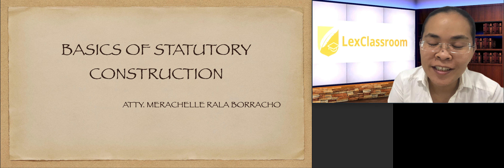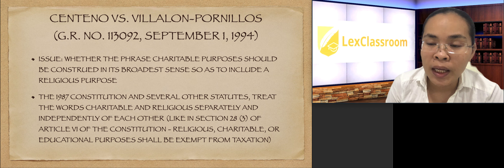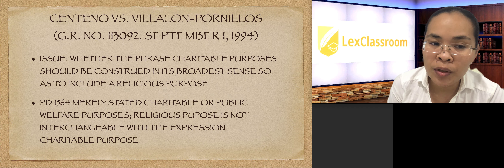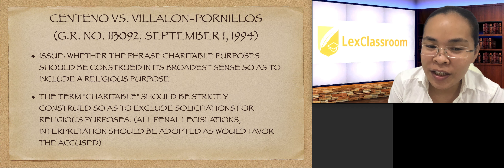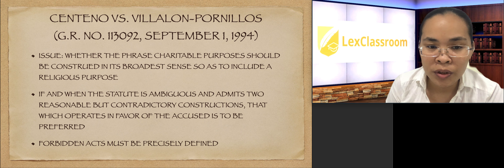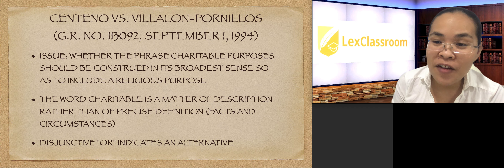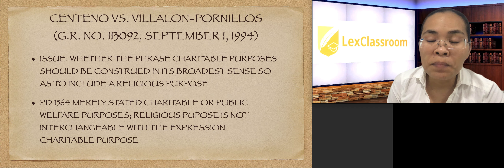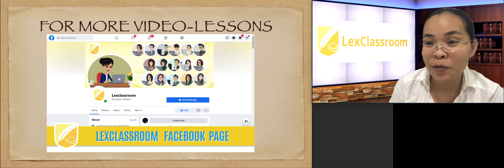Statutory Construction (2), Part 2/2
Today's lesson covers how penal statutes are interpreted and the treatment of the disjunctive word "or". Happy midweek!